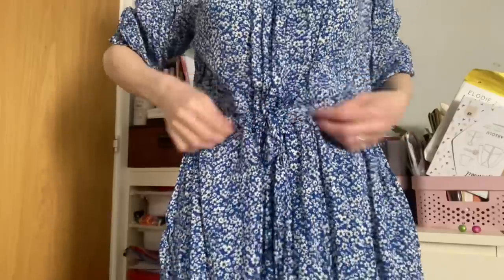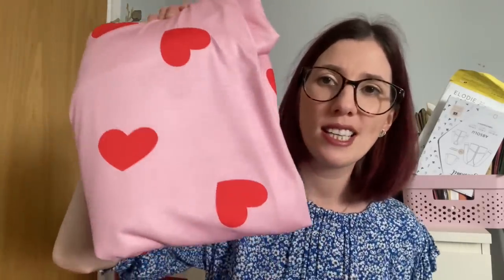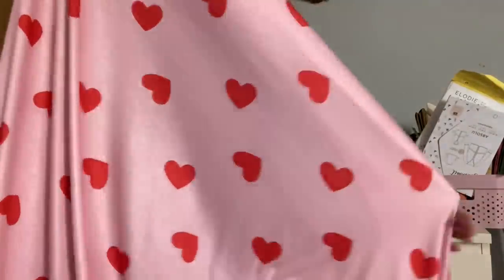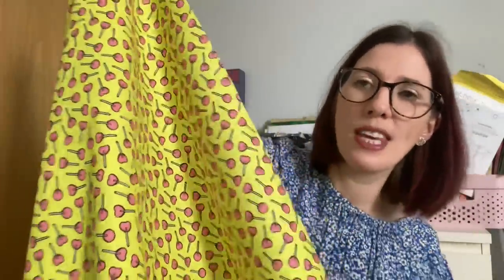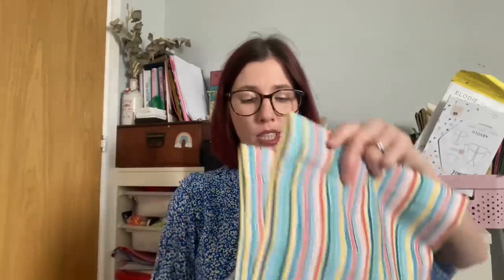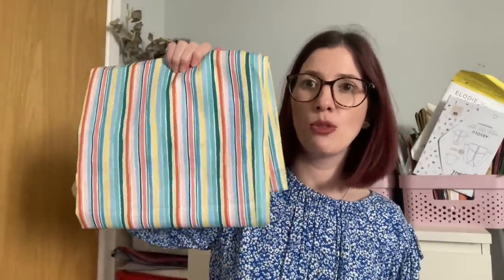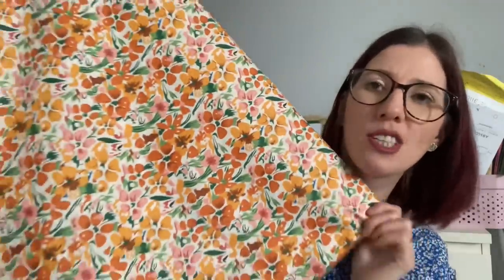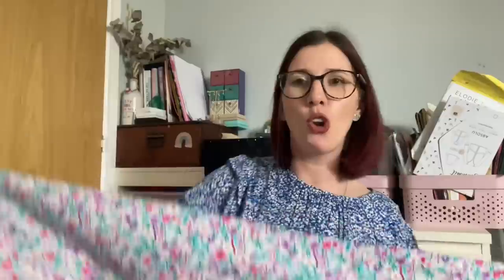Fabric haul: April 2022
In today’s vlog I’m sharing some fabrics I’ve been recently buying. If you watch my Sunday sewing catch ups you will have seen these fabrics already!

Take care

Liz x